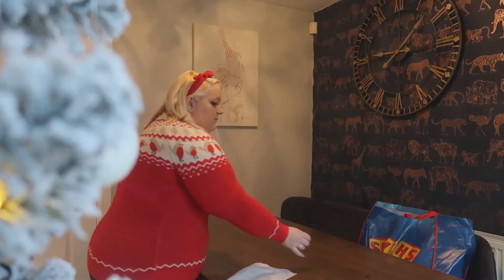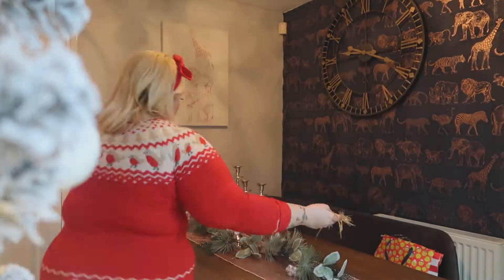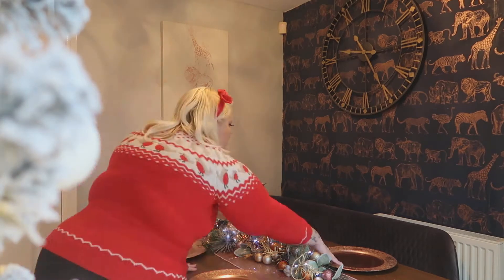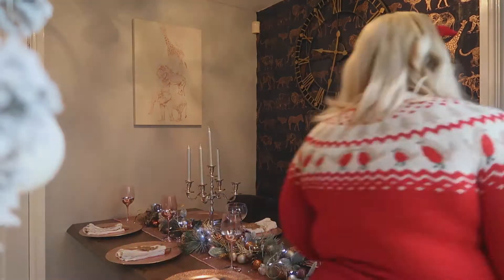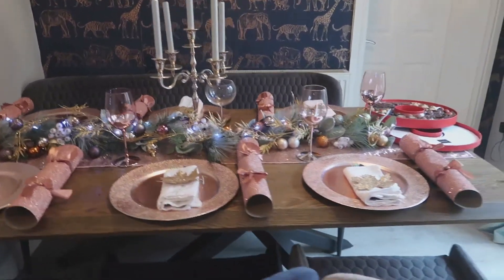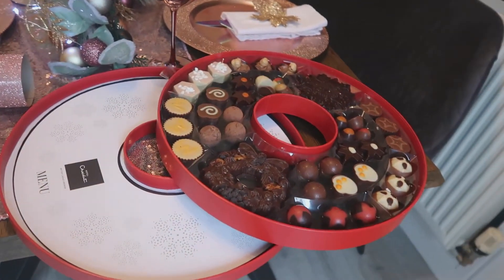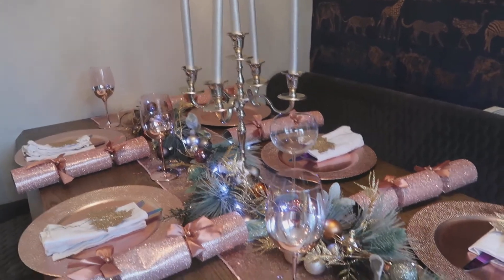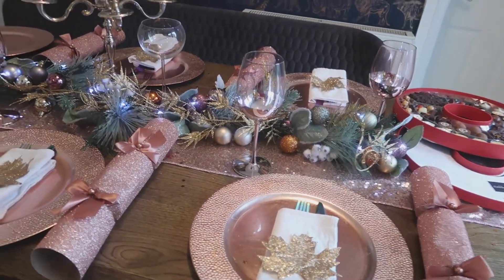christmas table decoration with me 2020 - Christmas Eve decorating the table 2020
christmas table decoration with me 2020 Christmas Eve

this vlog is to Share with you my Christmas table decoration layout for 2020
I absolutely loved doing this vlog sharing my decorations and we have a new table to put them on this year.